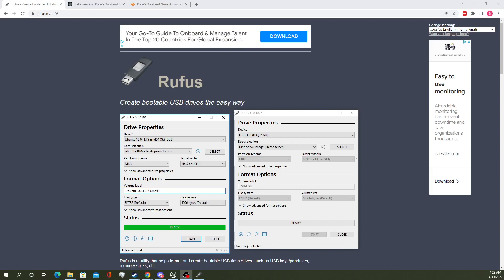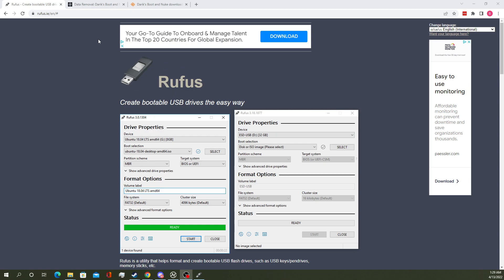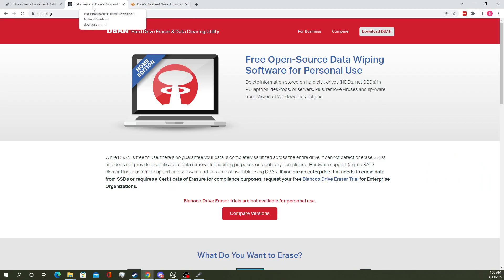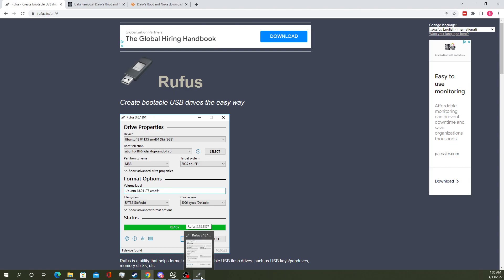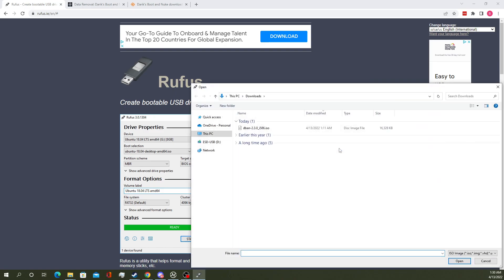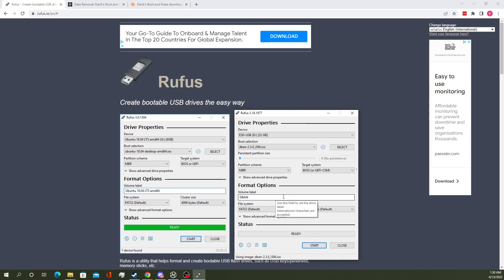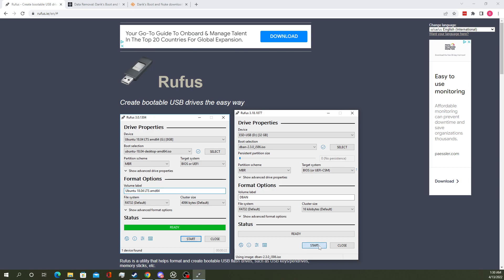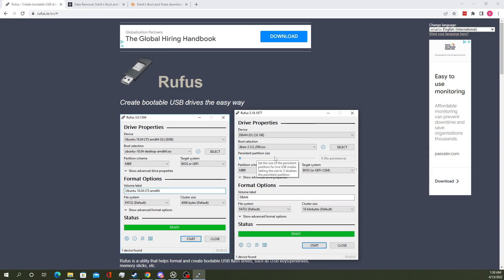How to create a DBAN USB drive [Tech Tutorials]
How to create a bootable USB drive with the DBAN ISO for secure deletion of hard drives.